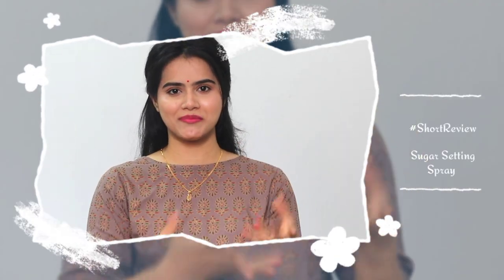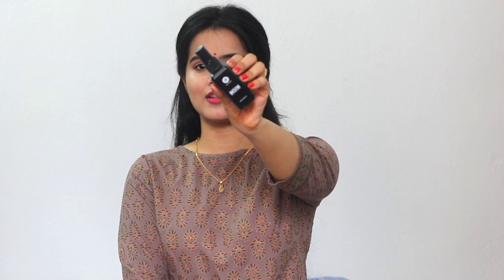SUGAR Grand Finale Matte Setting Spray Honest Review In 3Mins/ MUST WATCH BEFORE BUYING